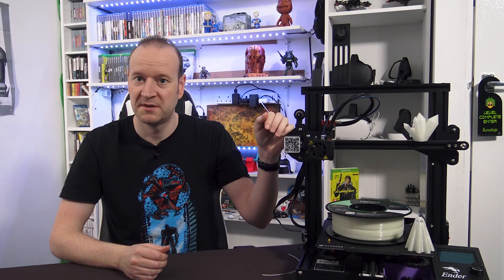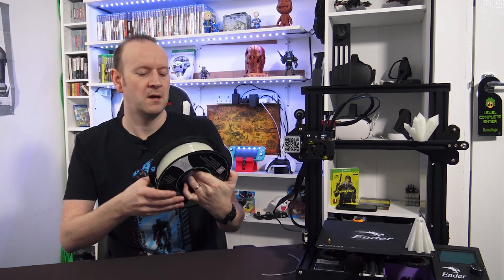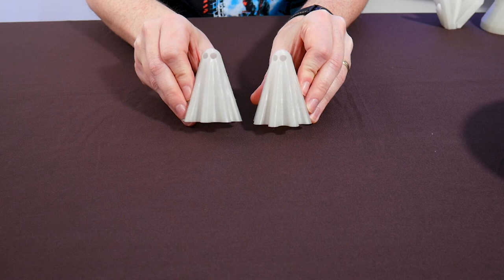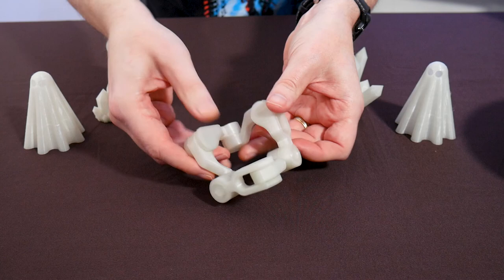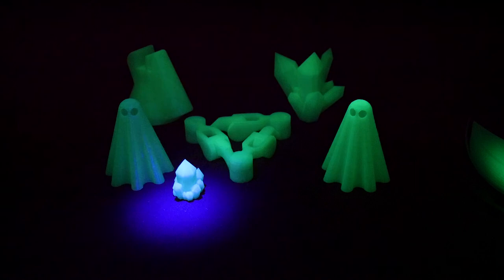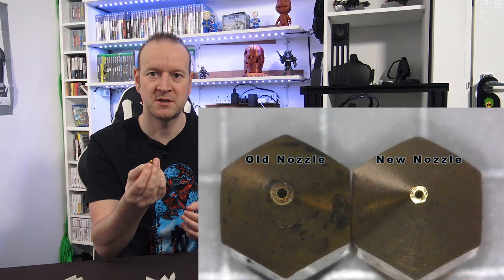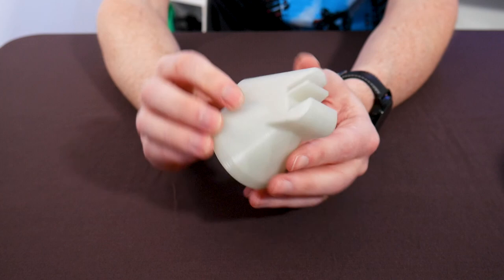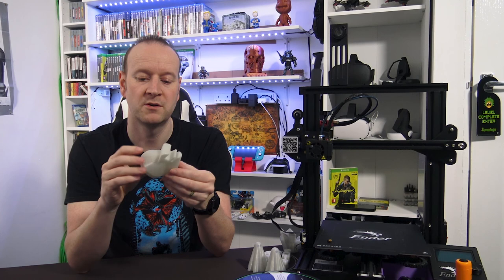Printing With Glow with Dark PLA Filament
Is Glow in the Dark Filament Abrasive?

I check out Glow in the Dark PLA Filament to see how abrasive it actually is. I intentionally use a Brass 0.4mm nozzle and see how it stands up after running a few prints.

▼▼▼  Thingiverse files:  ▼▼▼

▼▼▼  Social Media ▼▼▼

▼▼▼  My Equipment:  ▼▼▼

Sony FDR-ax33
Neewer2.4G 660 LED Video Light